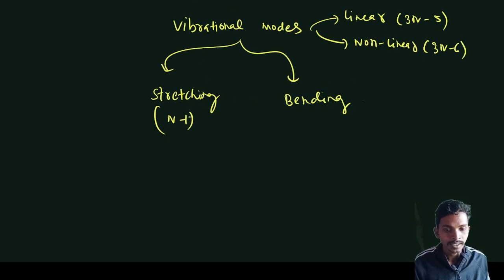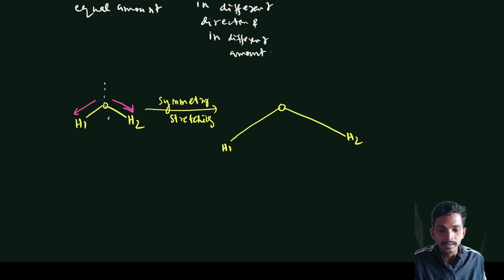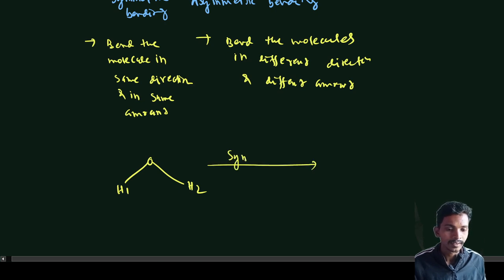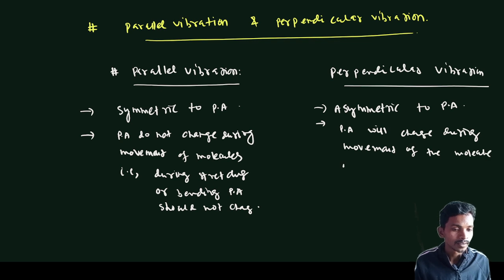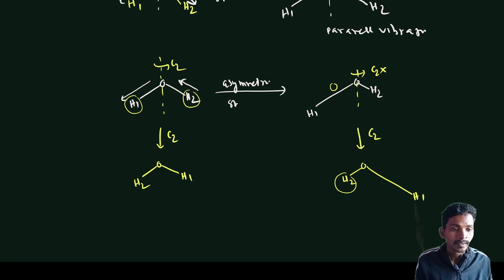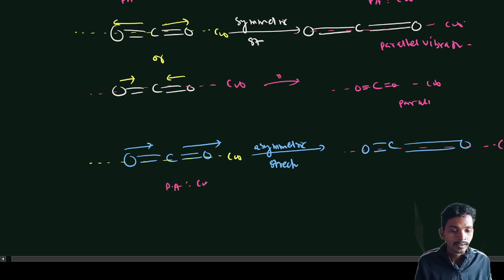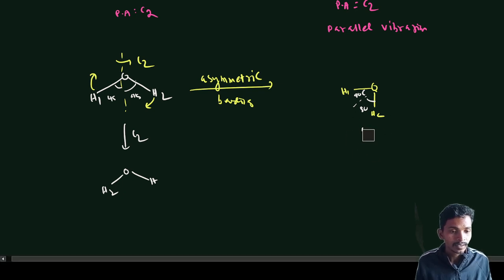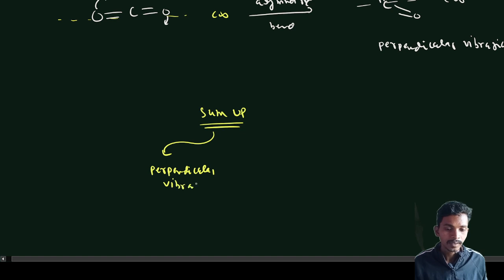L-05 vibrational spectroscopy: Vibrational Modes -Stretching and Bending explanation with examples